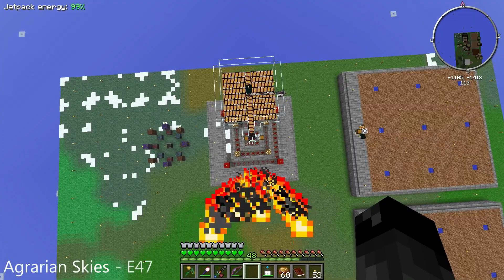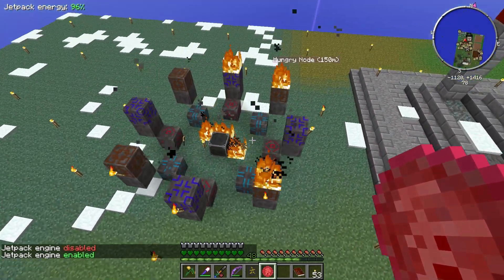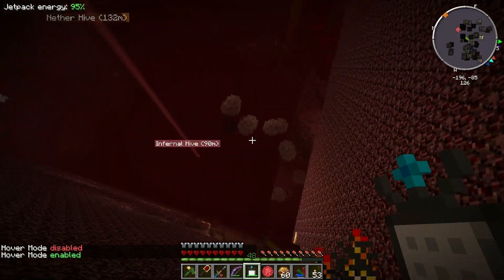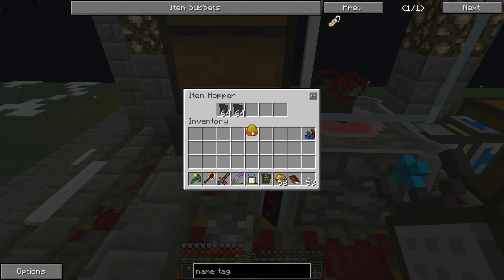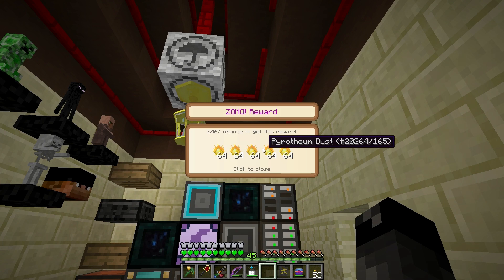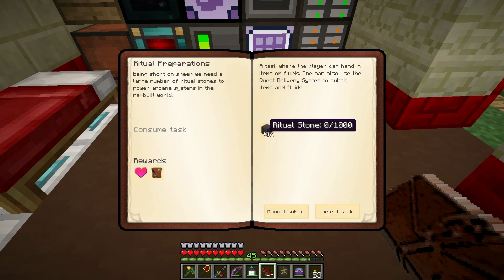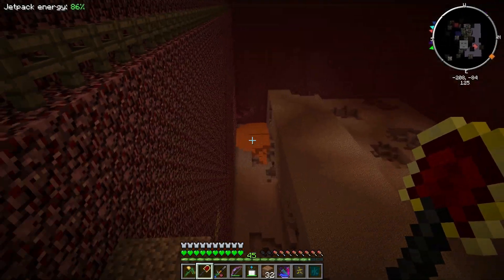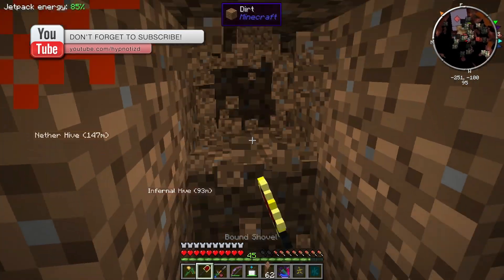Minecraft Agrarian Skies - Ritual Preparations !!! [E47]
Modded Minecraft Agrarian Skies - *LIKE* to see more! :-)

Today we'll check out the Bound Shovel from Blood Magic.  This item is amazing and will allow us to complete the dirt quest super fast!